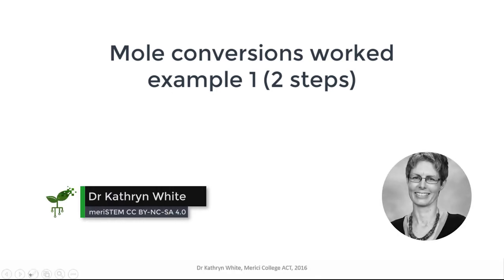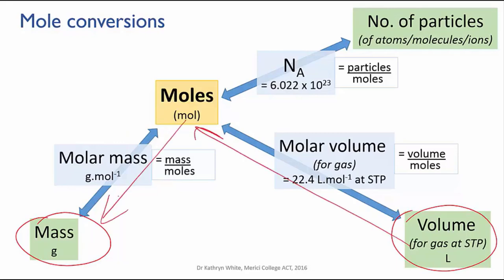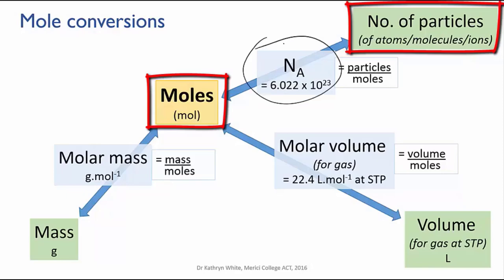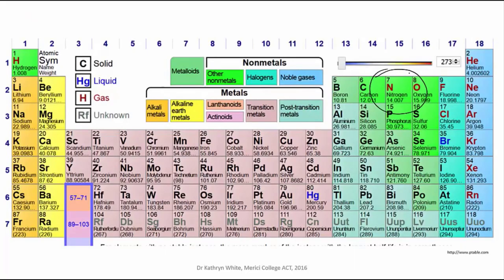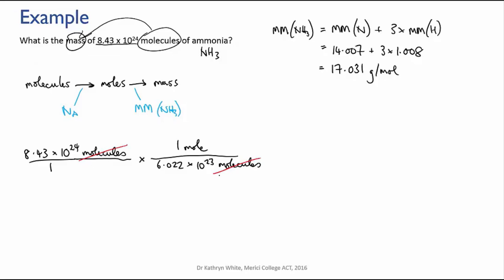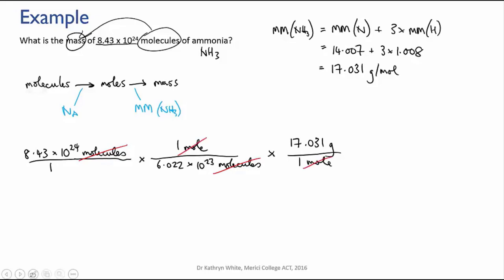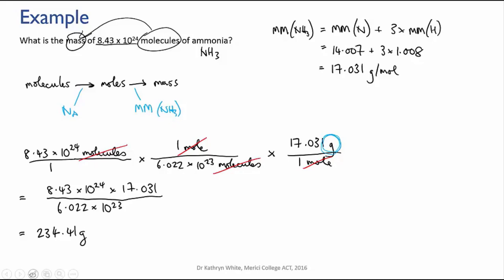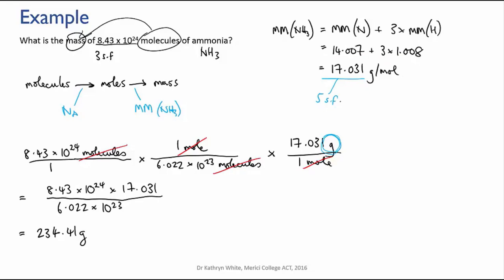Mole conversions worked example 1 (2 steps) | Quantities | meriSTEM